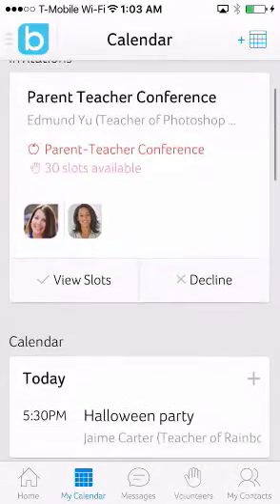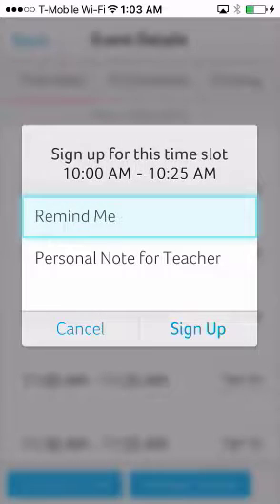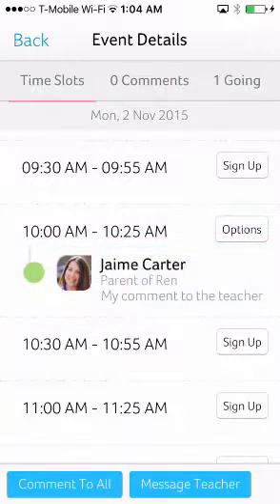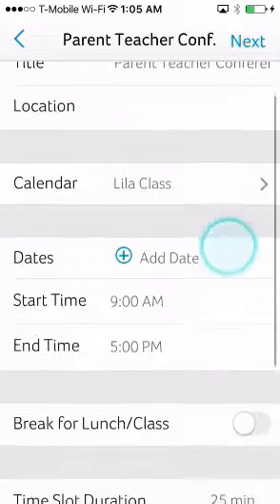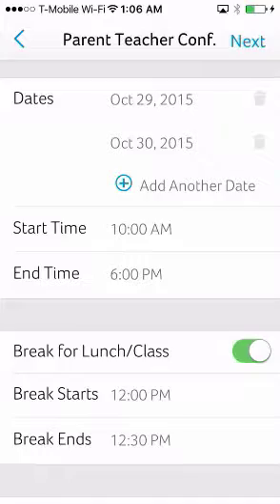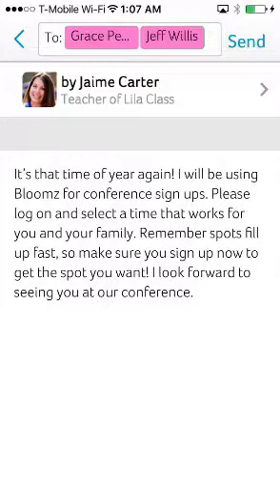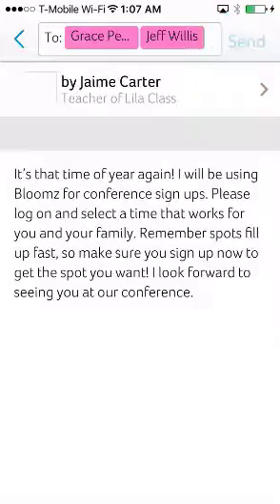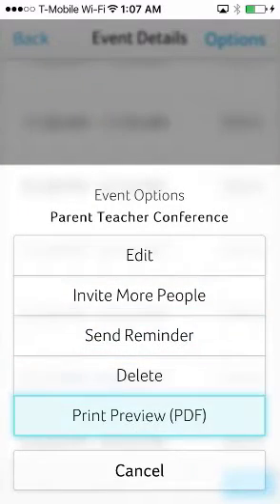Scheduling Parent-Teacher conferences with Bloomz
Here is a quick description of how to easily schedule parent teacher conferences with Bloomz in just seconds and from your phone (also available on the web).  You can allow parents to signup on their own, saving teachers tons of time!